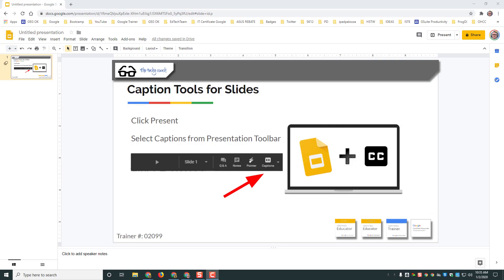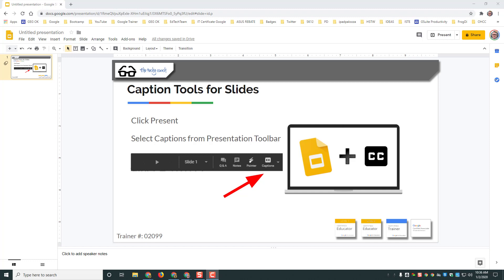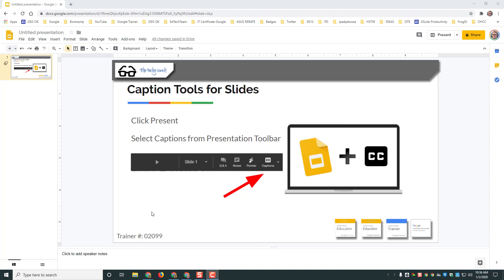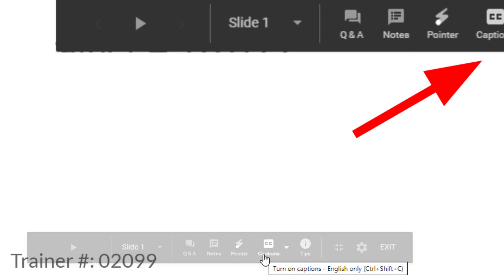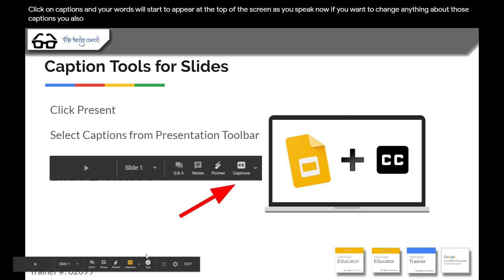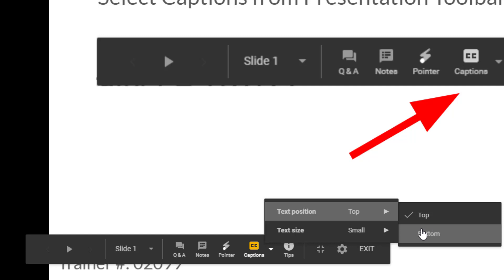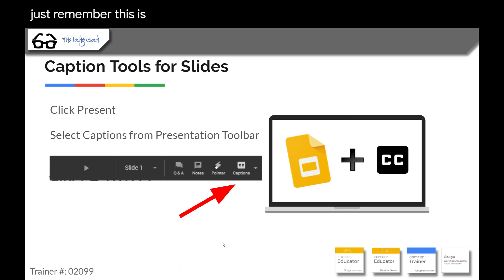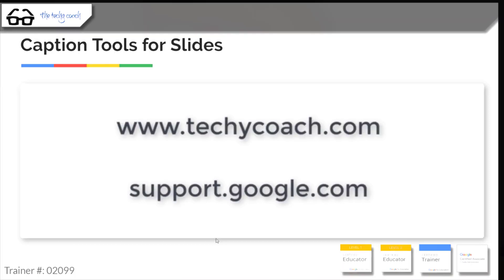Create Custom Captions for Google Slides Presentations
When presenting to a large crowd, Caption Tools can be a  helpful addition to your Google Slides presentation.  Learn more about this custom tool in this tutorial.